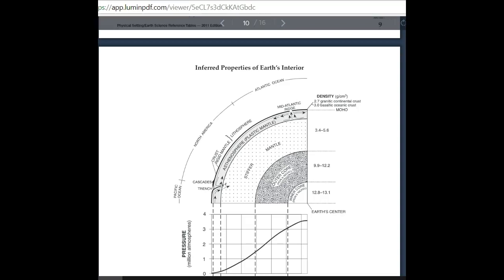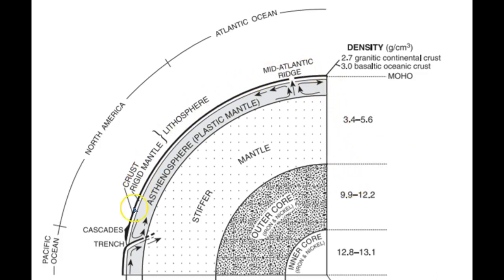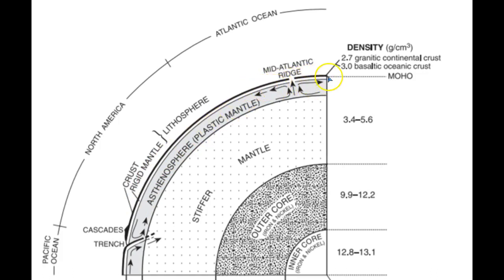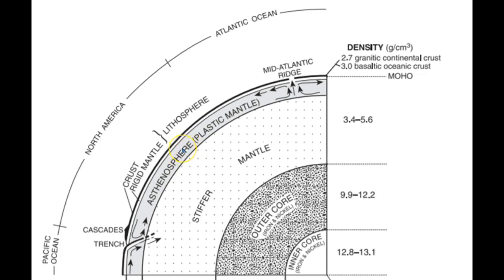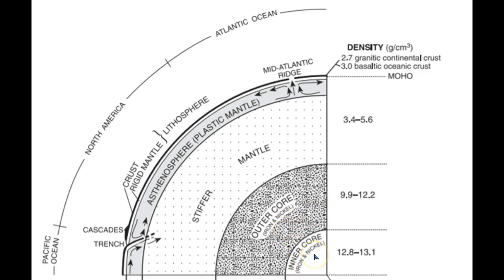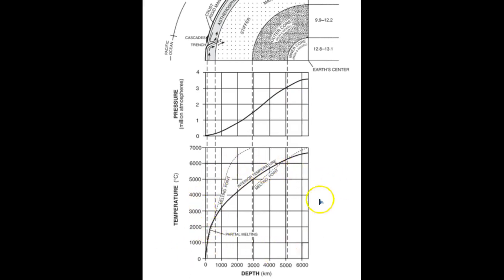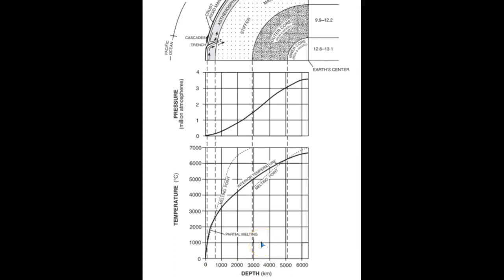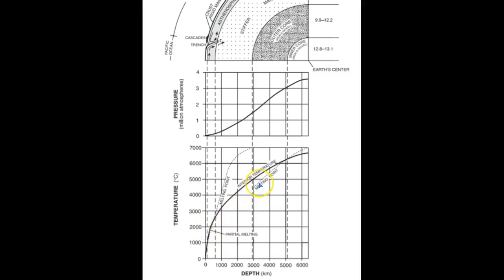Inferred Properties of Earth's Interior Page 10